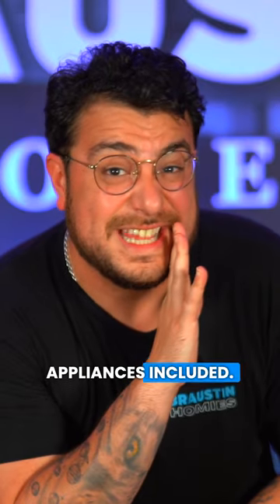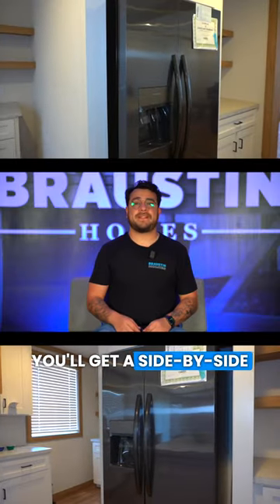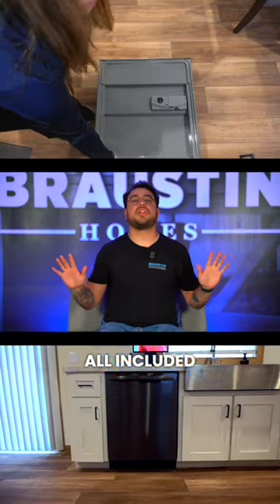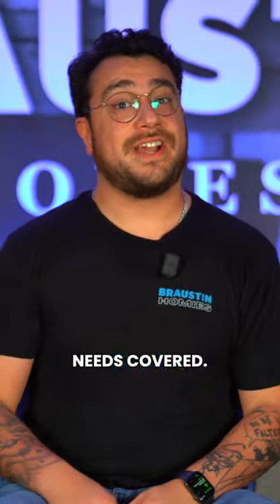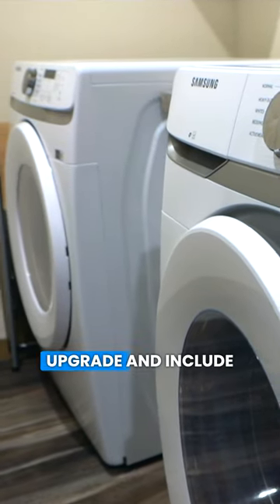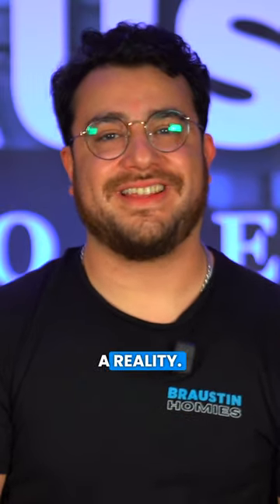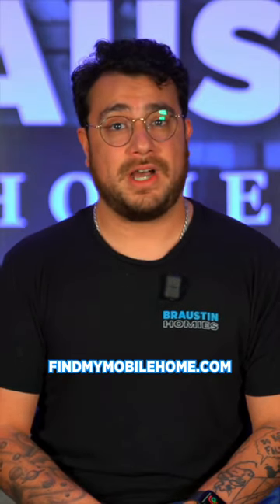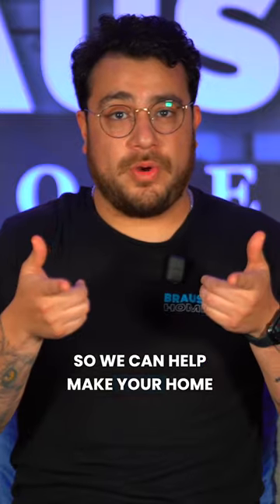Kitchen Appliances included with New Manufactured Home Purchase!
Stressing about those pesky post-home buying expenses? ‼️

Did you know our homes come fully equipped with kitchen appliances INCLUDED? That's right! Say hello to top-of-the-line Frigidaire® appliances in sleek black stainless steel – no extra cost to you! 🚫

That's thousands of dollars in savings and in value built right into your new home! ✅

Let's get you one step closer to homeownership today!